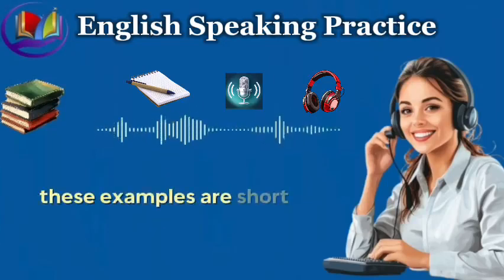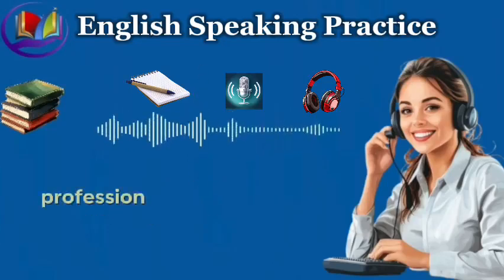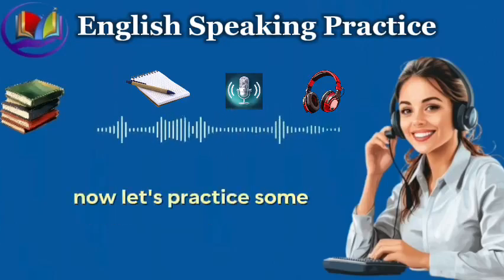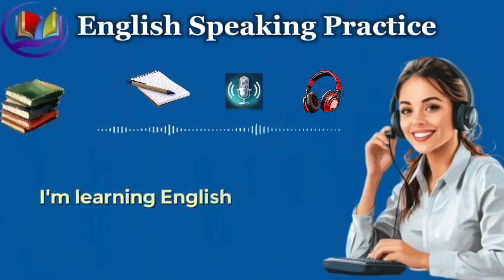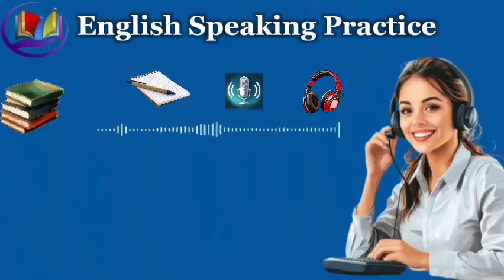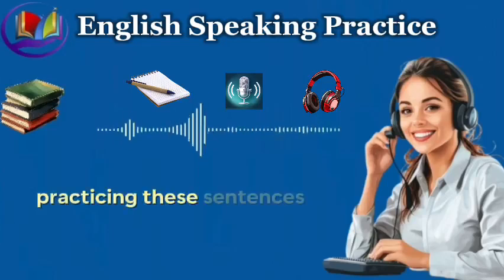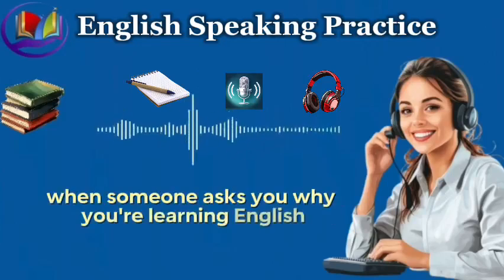English listening Podcast/How to Speaking English Fluently/English simple topics for English learner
How to improve Your English#How to learn English easily#How to speak English fluently#English simple lectures for All English leasners

Hello Everyone and Welcome to English Enhance – Elevate Your English Skills with Confidence!

At English Enhance, we are dedicated to helping learners of all levels master English with ease and confidence. Whether you are just beginning your journey or striving for fluency, our carefully designed lessons, insightful explanations, and engaging storytelling will support your growth every step of the way.

Our content focuses on essential language skills, including vocabulary development, grammar mastery, pronunciation improvement, and effective communication strategies. Through structured lessons and real-life applications, we make learning English both accessible and enjoyable.

Join our global community of learners and take your English proficiency to the next level.